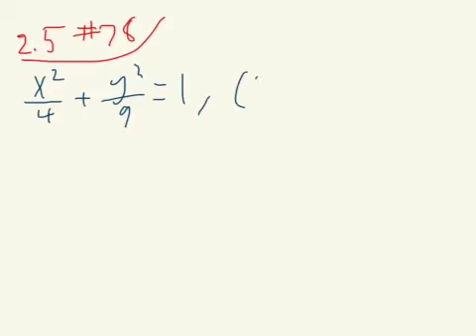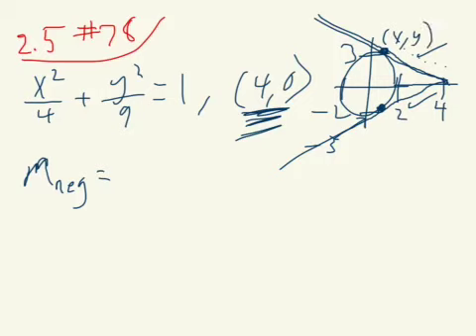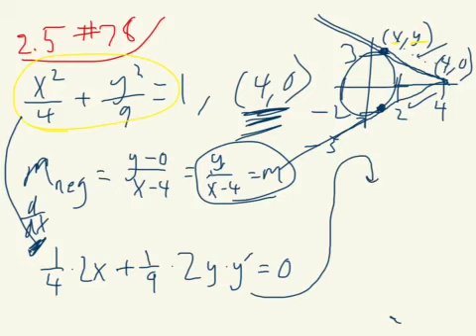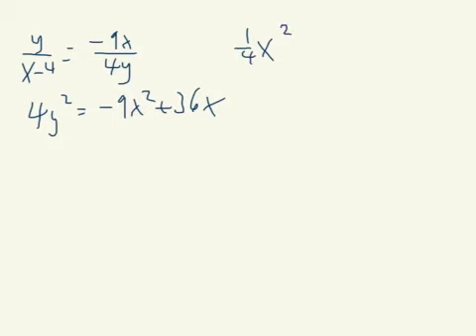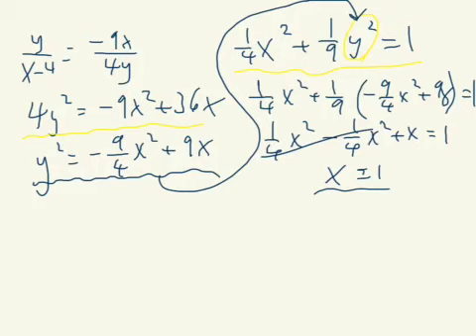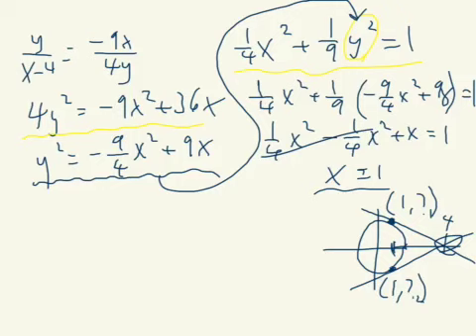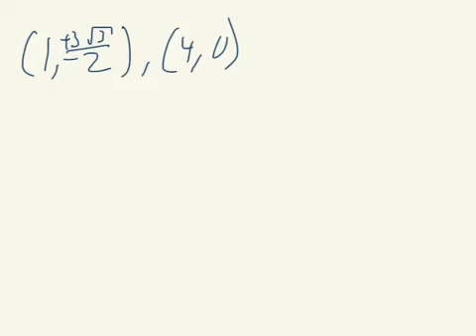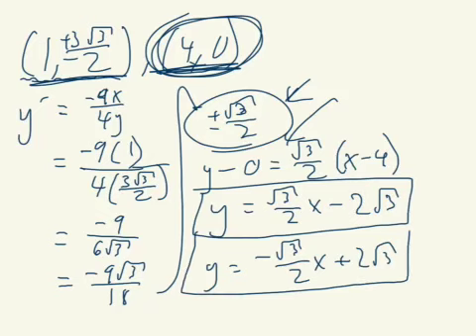Calculus 2.5 Num 78